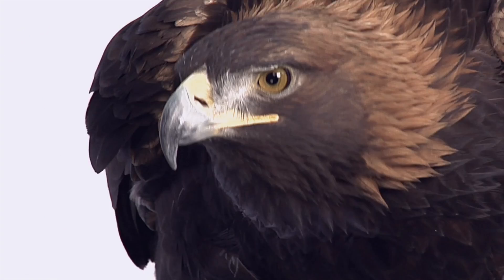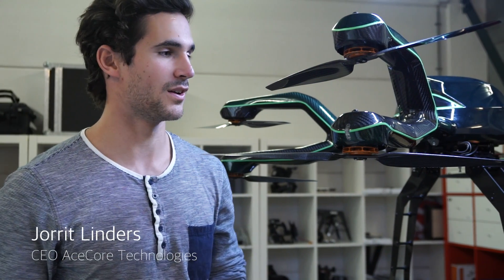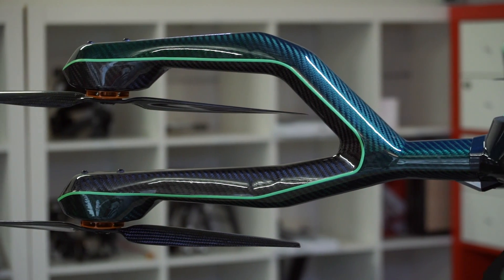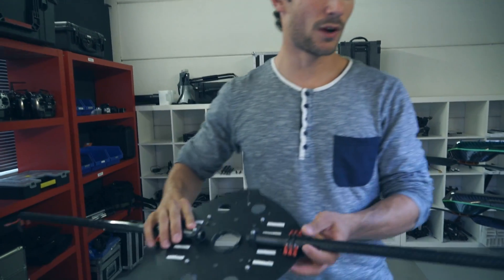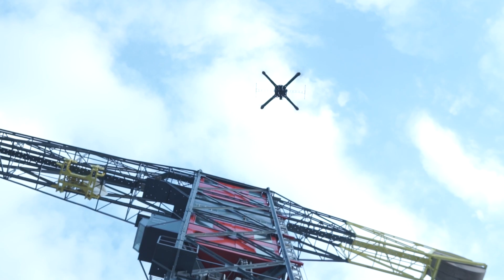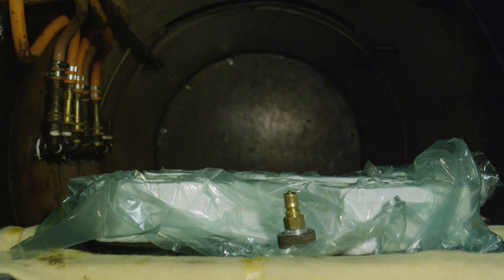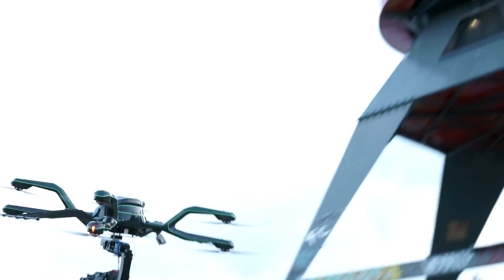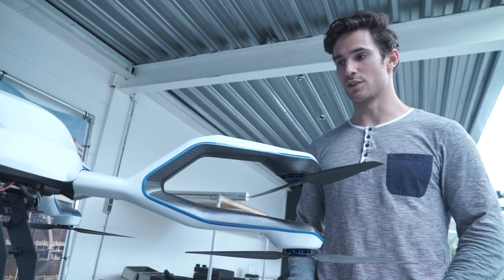AceCore - NEO Drone - The NEO Explained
NEO - Using worlds most advanced technology and advanced engineering make this the most robust aerial platform on the market. There was only one material we could use to achieve this level of performance - aerospace engineered carbon-fibre. Every frame part is constructed from the most advanced carbon available, producing a staggering strength -to-weight ratio, ensuring NEO is the pinnacle of carbon engineering expertise. The 2015 NEO is equipped with the next generation Electronics custom designed for the NEO by Kontronik Sobek Drives.

Lets have a closer look.